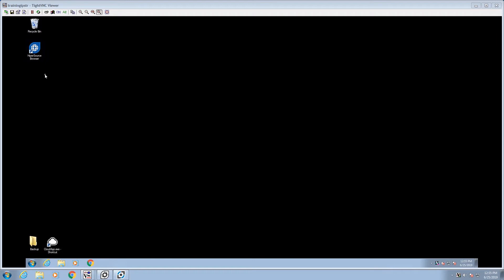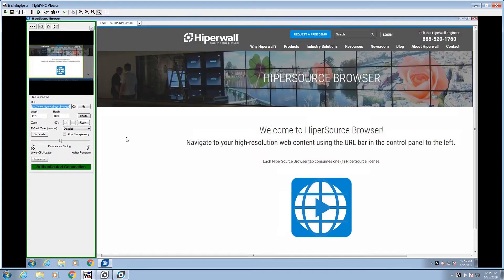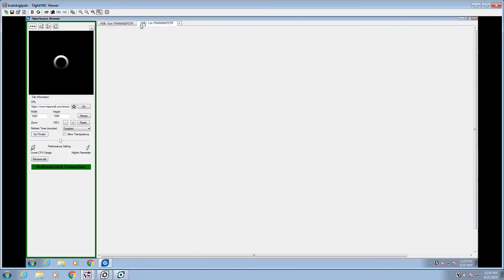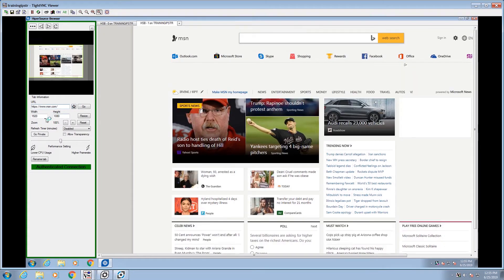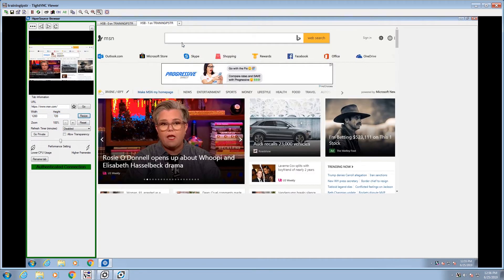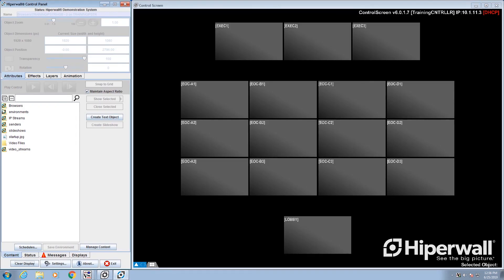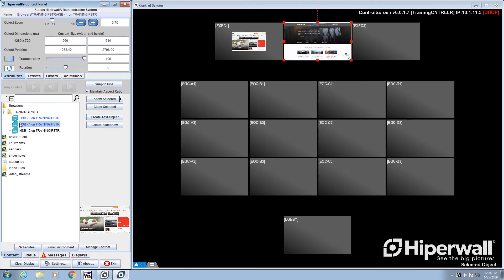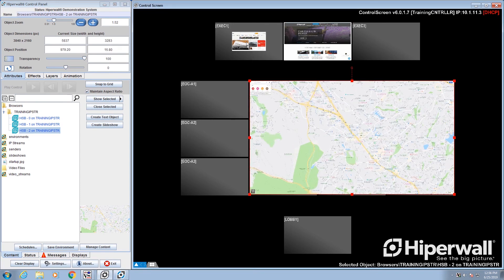HiperSource Browser | Hiperwall Application Spotlight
The Hiperwall Spotlight series shows you how to maximize your video wall experience with the powerful tools available with Hiperwall video wall software.

HiperSource Browser allows you to open multiple, high-resolution webpages or PDF's on a single PC and display them on the wall. This unique feature allows you to visualize more content while saving money on hardware costs.